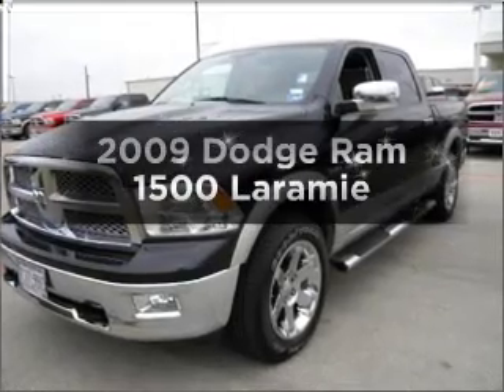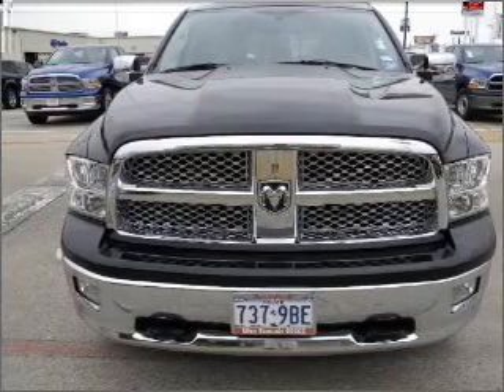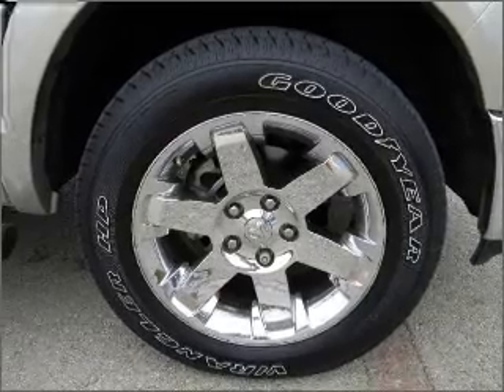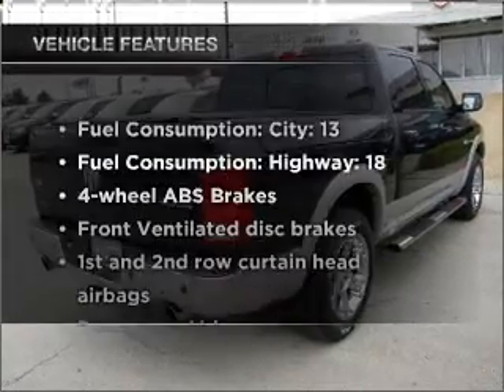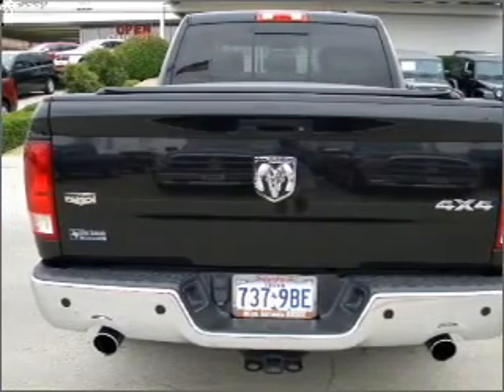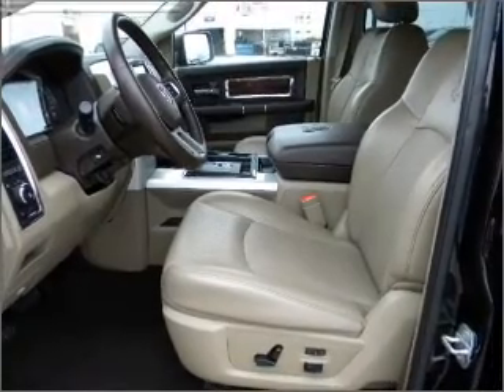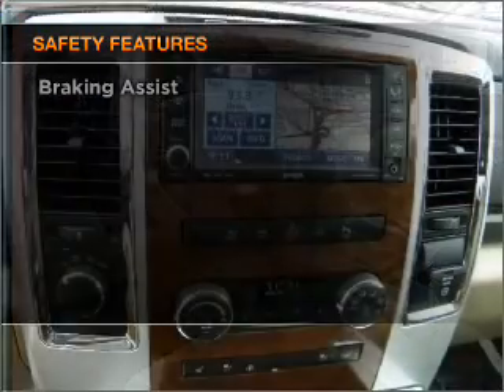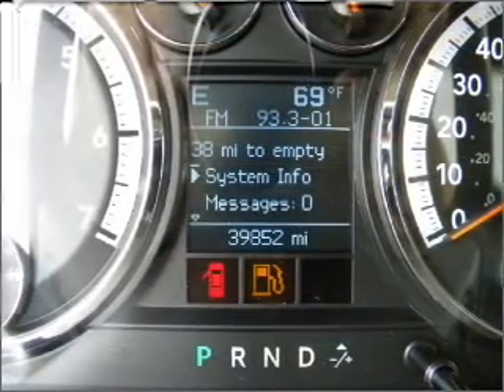2009 Dodge Ram 1500 - North Richland Hills TX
Year: 2009
Make: Dodge
Model: Ram 1500
Trim: Laramie
Engine: 5.7 liter 8 cylinder 16 valve
Transmission: Automatic
Color: Black
Mileage: 39852
Address:
7740 North East Loop 820